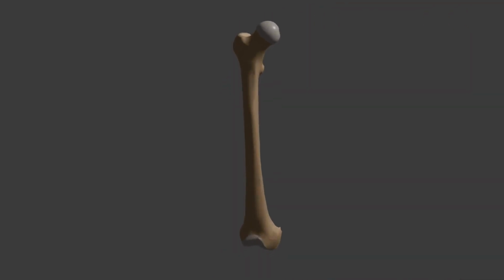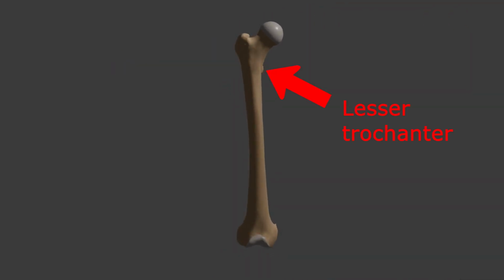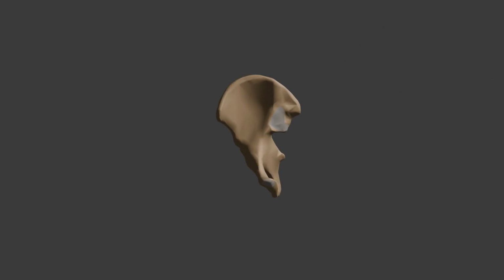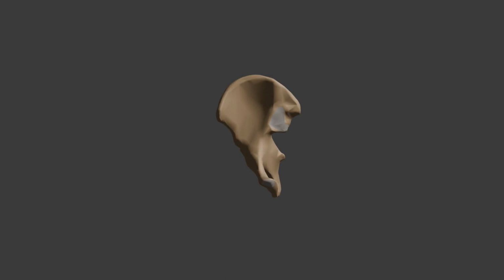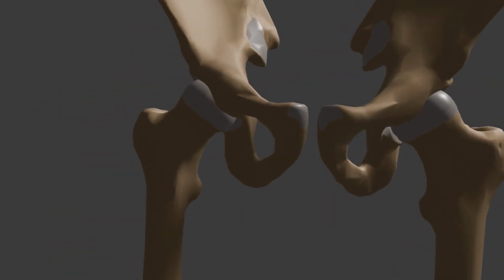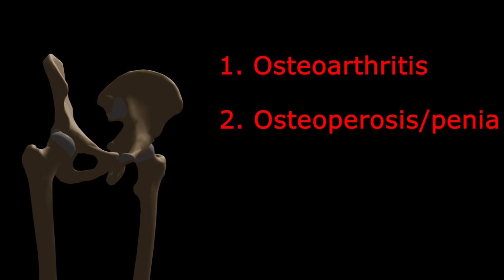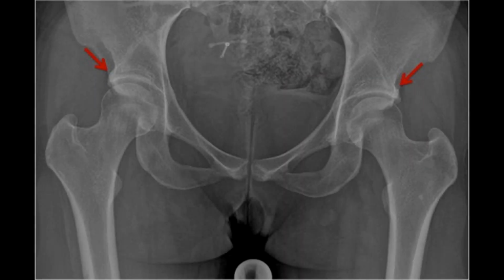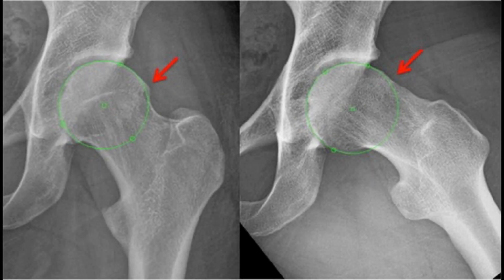MSK Anatomy: Hip Bones - The ESSENTIALS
Welcome to my next video on MSK (Musculoskeletal) Anatomy, where I'm delving into the fascinating world of the human hip! In these 3-minute videos, I aim to provide you with all the essential knowledge for understanding the hip in MSK practice.

🦴 Essential Knowledge for Practice 🦴

Whether you're a physiotherapy student, a medical professional, or simply curious about the human body, grasping hip anatomy is fundamental. This exploration will equip you with crucial insights applicable in clinical settings and deepen your comprehension of the musculoskeletal system.

1. The key bones comprising the hip joint
2. Boney landmarks on and around the hip
3. Their functions and roles in movement
4. Common pathologies associated with hip bones

Understanding the intricacies of hip anatomy enhances your ability to diagnose, treat, and prevent various musculoskeletal conditions. Moreover, it fosters a profound appreciation for the remarkable complexity of the human body!

🎓 Perfect for Students and Professionals 🎓

Whether you're preparing for exams, refreshing your knowledge, or pursuing continuing education, these videos are tailored to meet your educational needs. Embark on this enlightening journey with me and emerge with a deeper understanding of MSK anatomy.

Remember, knowledge is power, and I'm here to empower you every step of the way!